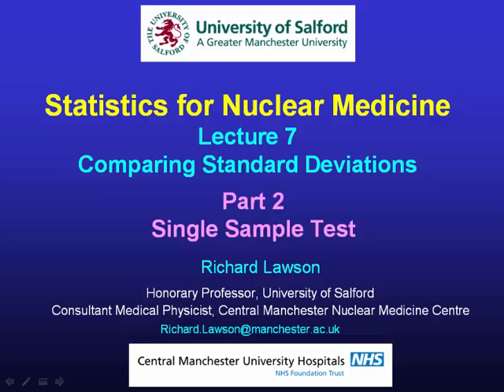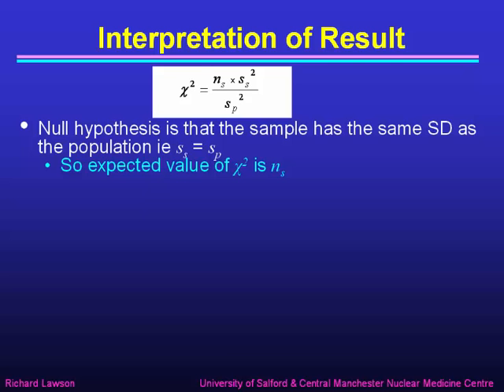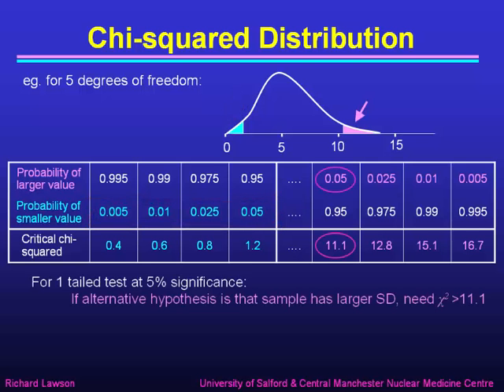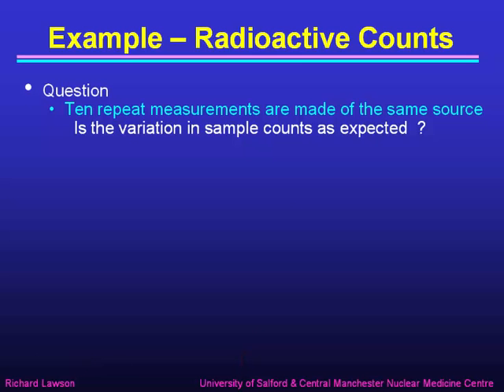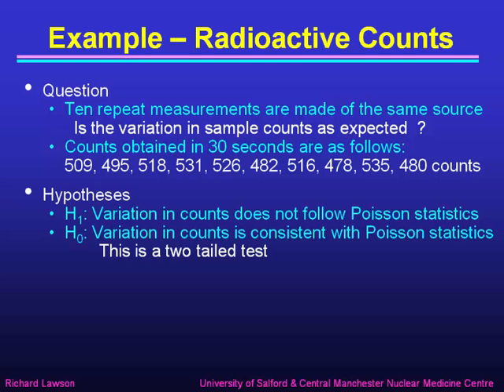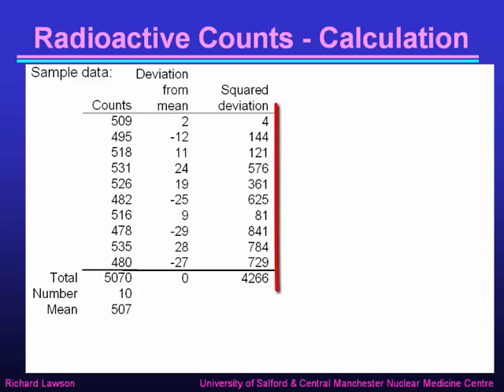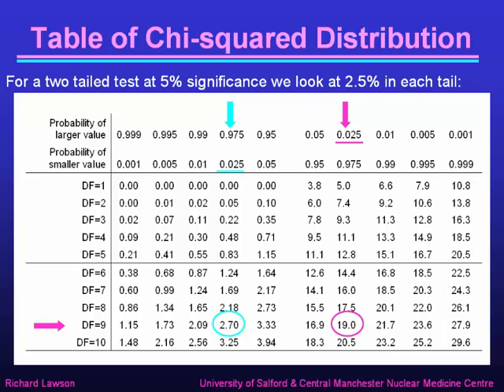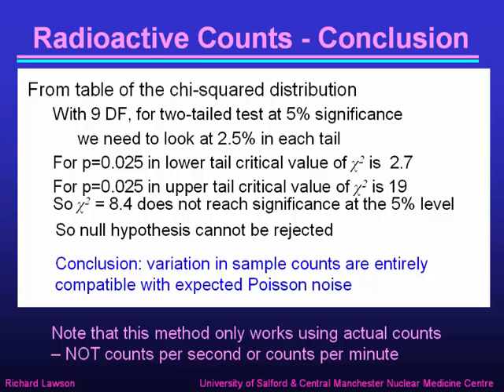Statistics Lecture 7, Comparing standard deviations; Part 2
The second part of Richard Lawson's lecture on comparing standard deviations explains how to compare the standard deviation of a single sample with a known population. It describes the chi-squared variance test (15 min).